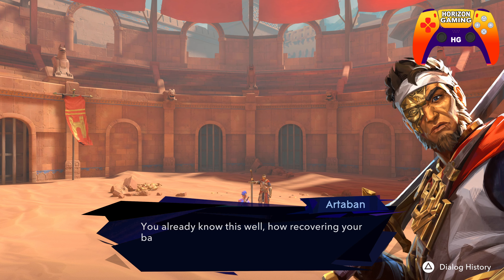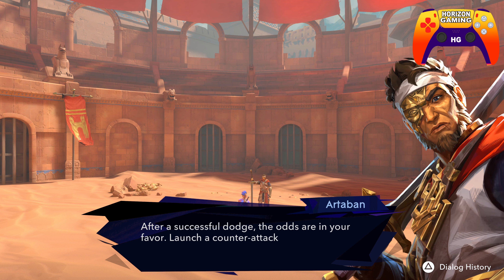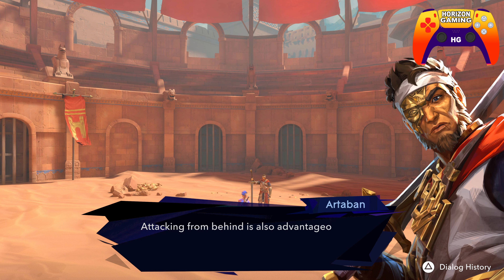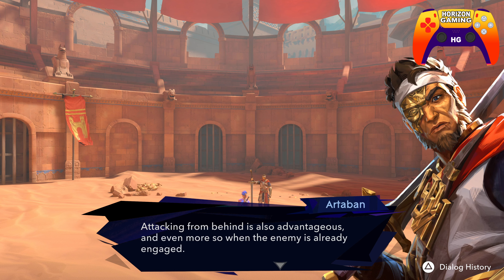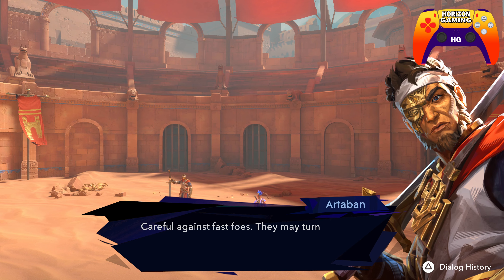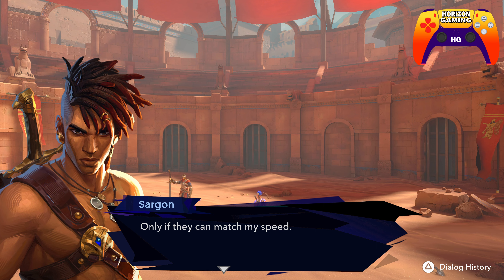How to Finish Advanced Movements - Artaban Challenge - Prince of Persia The Lost Crown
Your support really means alot to me!

Horizon Gaming is a Gaming Channel that provides unique game guides, gameplays and walkthroughs of all new games from PC, Consoles and Mobile. All the videos/content that I Post are recorded, edited and uploaded by me in a transformative manner.